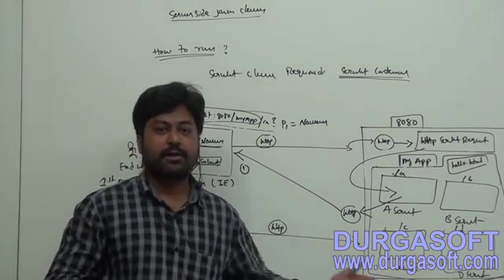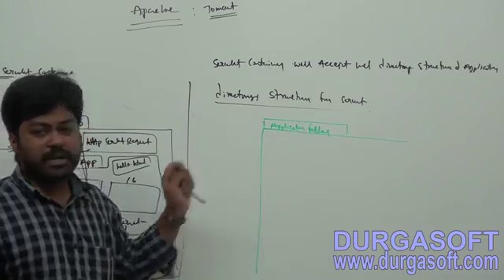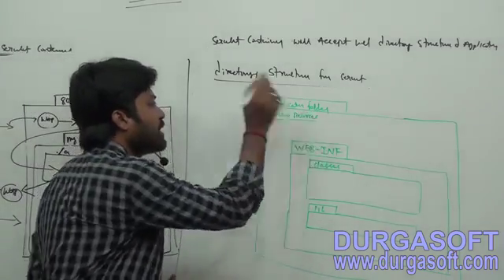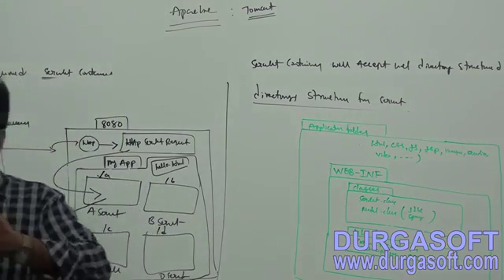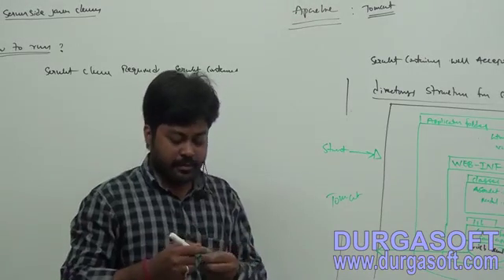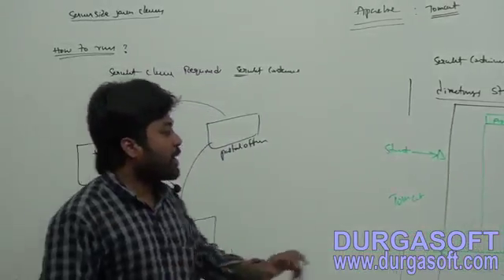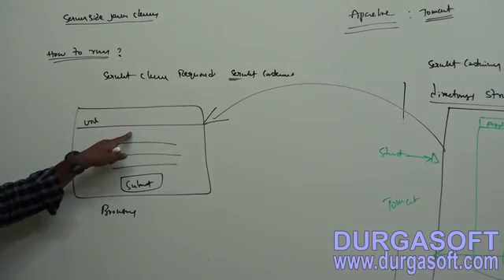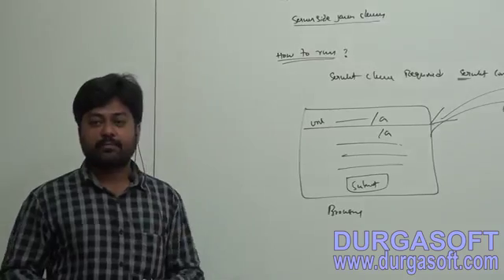Class 2AdvJava Servlets Container Part 2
Complete Java Tutorial Video's by India best Programming Teacher ..!